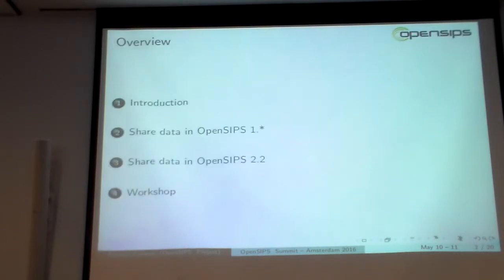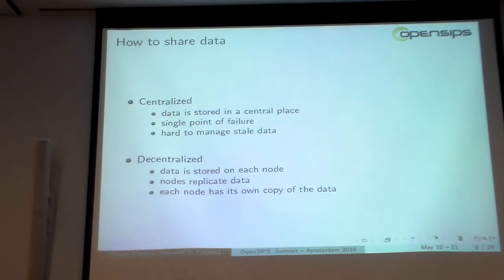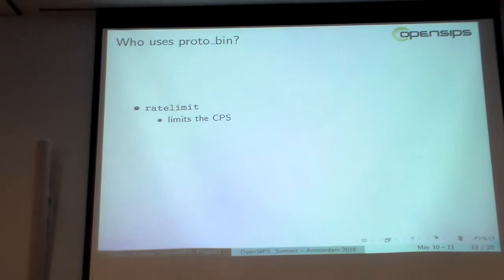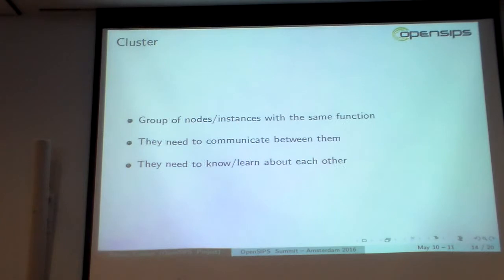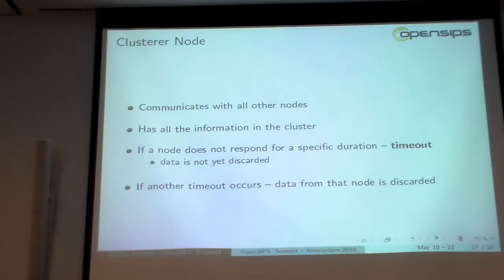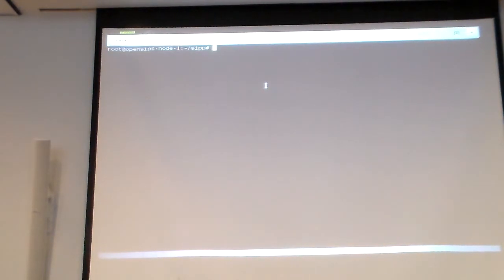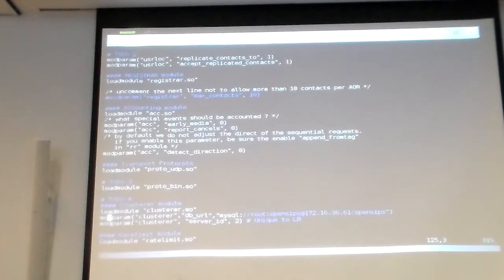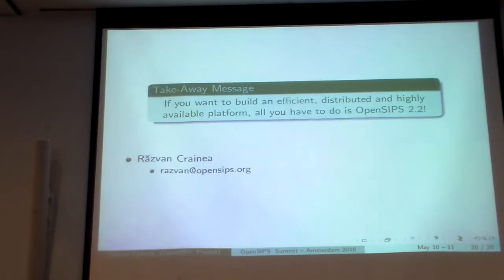Distributed data using the clusterer module in OpenSIPS 2.2 - Razvan Crainea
This workshop describes how you can use the new OpenSIPS 2.2 to share dialog information, ratelimit counters and user location information across multiple OpenSIPS nodes using the new clusterer module. It contains hands-on use cases, configuration and provisioning tips for replicating data to multiple nodes in the most efficient and scalable method using the latest OpenSIPS release.